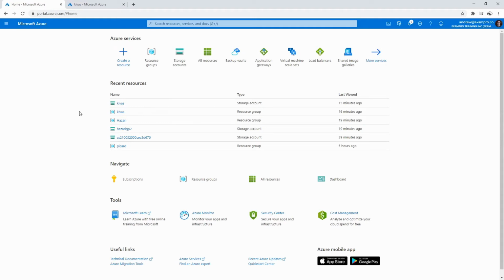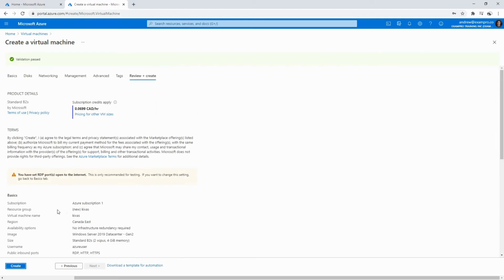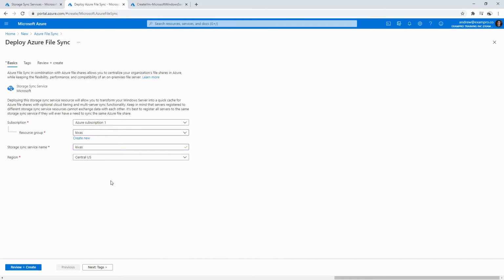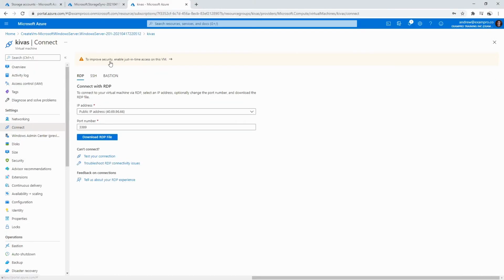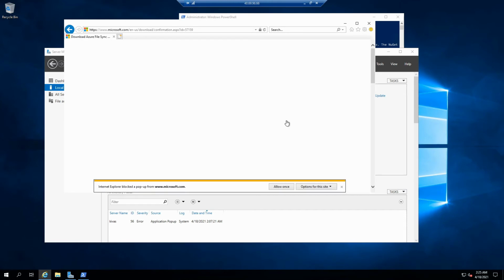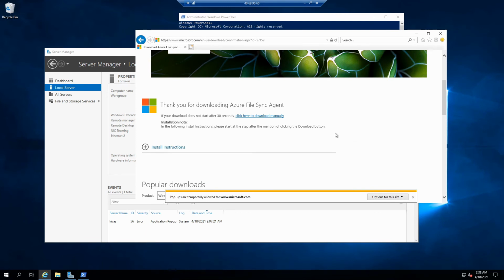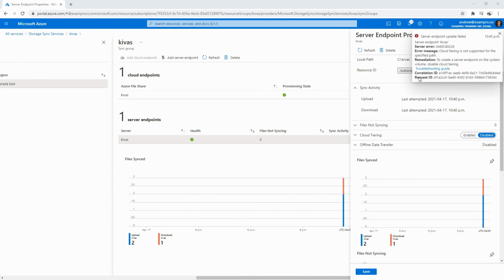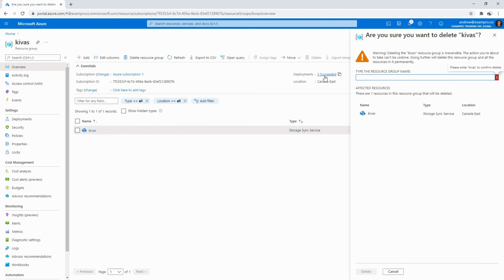AZ 104 — Setup Azure Files Sync